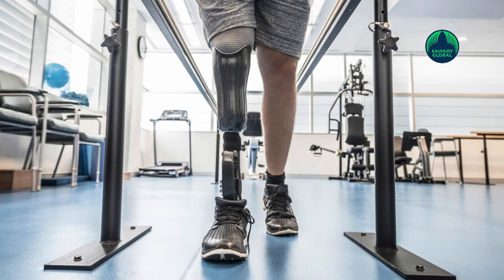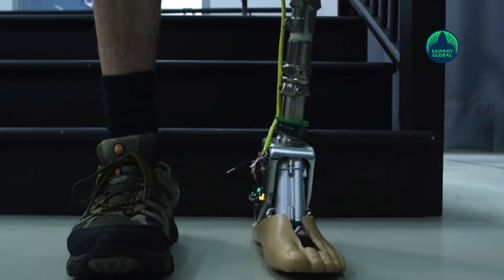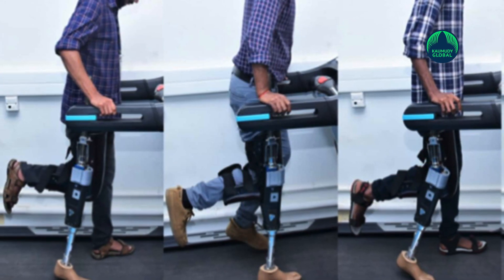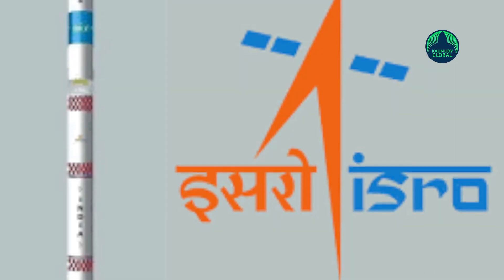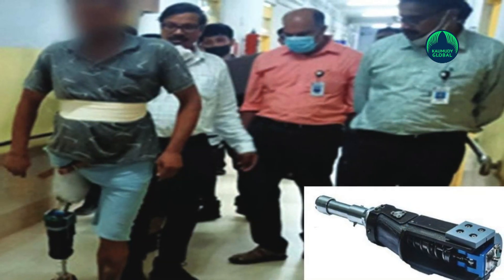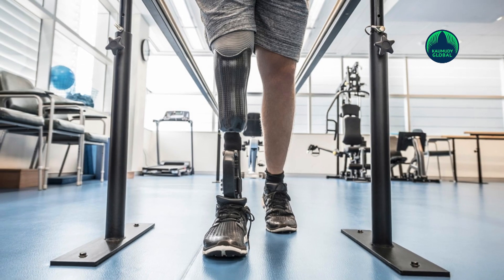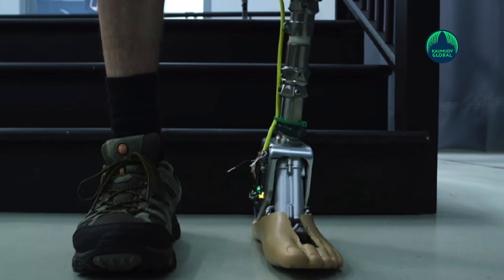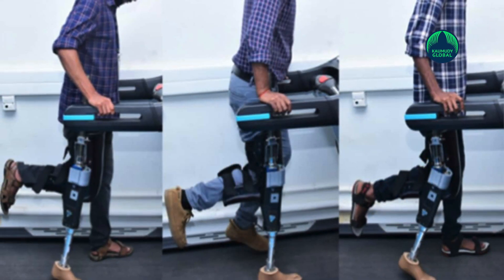Know more about ISRO’s high-quality microchip-controlled artificial smart limbs!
ISRO, a space agency which has gained world attention for building low-cost rockets and satellites has also been developing devices for helping mankind in all possible ways. It gives utmost importance to humanitarian values and has so far invented and collaborated in the invention of many human friendly medical devices.